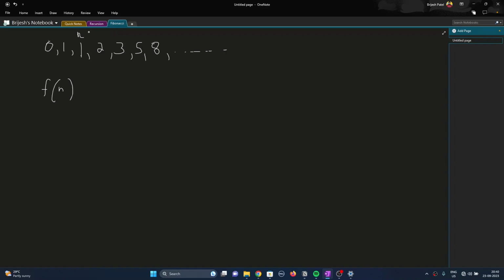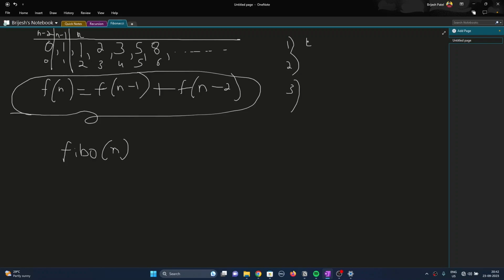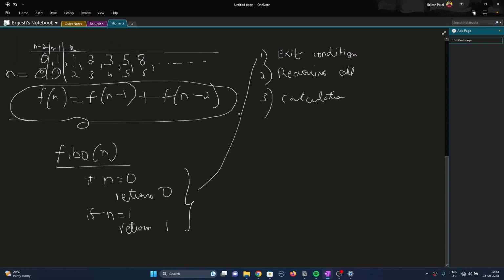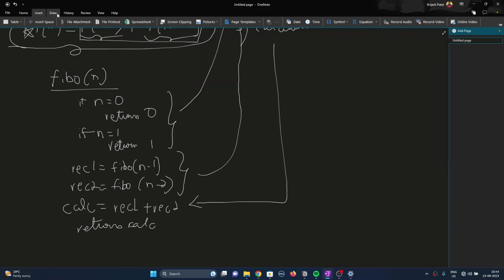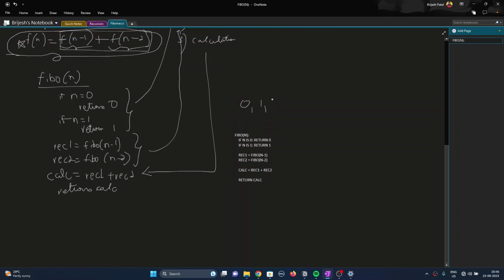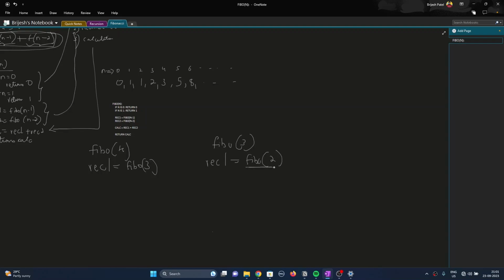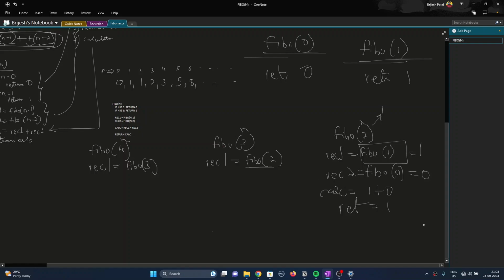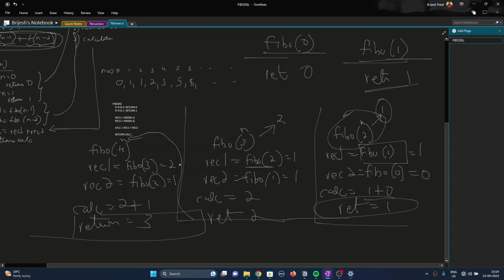Nth Fibonacci number using Recursion (In detail explanation)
In this video we learn how to apply recursion to solve Nth Fibonacci series number problem

Gaurav sen
Placement guide
Projects development
AR/VR
Blockchain Machine learning
Deep Learning
Software developer engineer
Side projects
Associate engineer
1st year engineering
2nd year engineering
3rd year engineering
4th year engineering
final year engineering